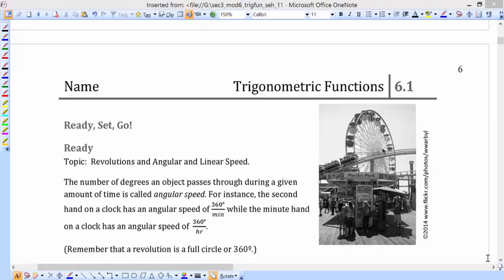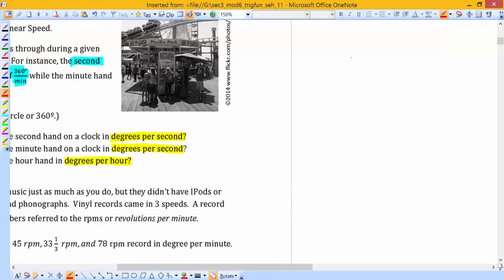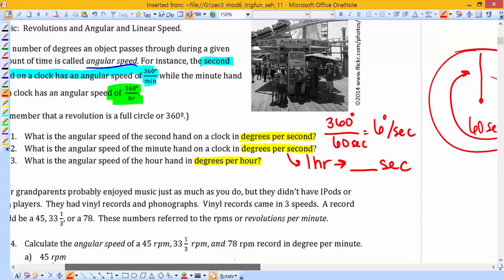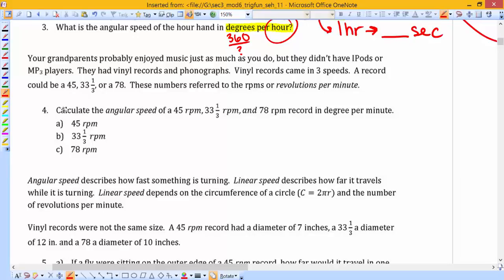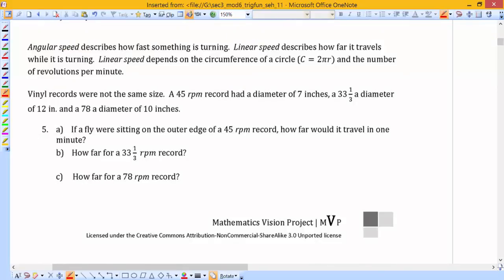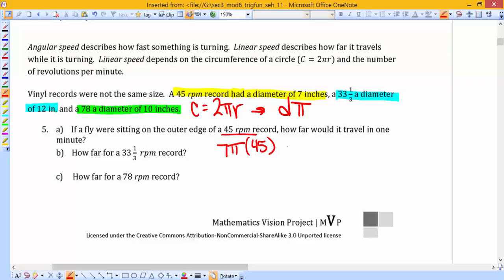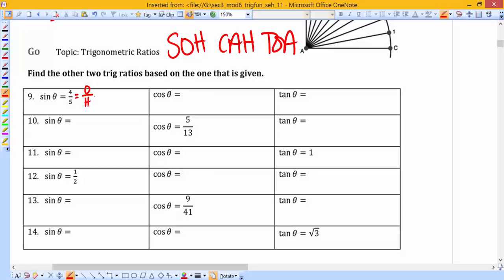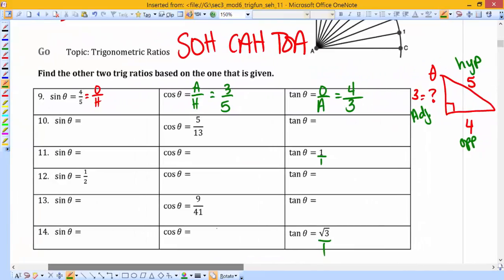RSG 6 1